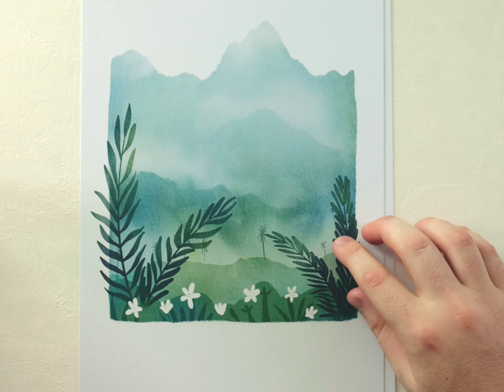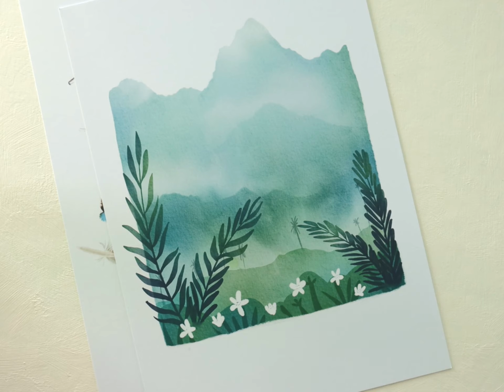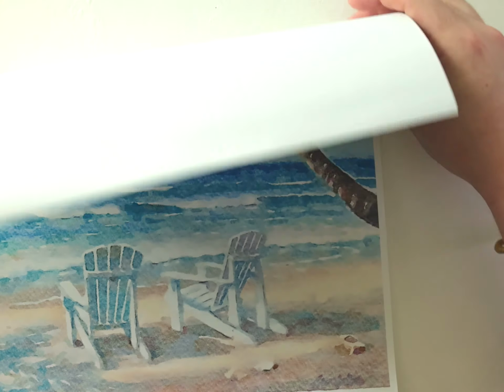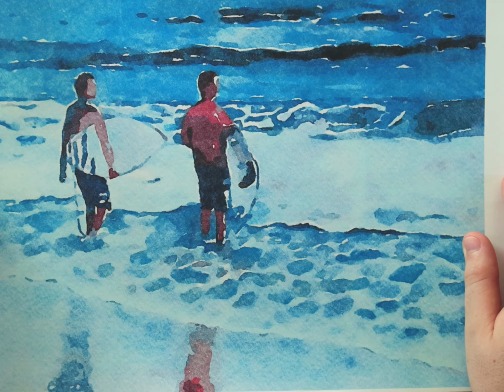Printing your Procreate Artwork (Home vs Pro)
Hi! I really wanted to explain some of my feelings and experiences about printing my digital artwork. A home inket printer is 'ok' if you are willing to take on some of the technical aspects of getting good prints. If you just want a foolproof way to get amazing prints, you should send your artwork to get printed professionally.

Professional printers will always get better colors and more realistic contrast. A home inkjet will struggle to get brilliant colors in general, and will often fail to keep detail in the darker areas.

In my experience, inkjet printers will usually render your artwork in a very flat and dull style.